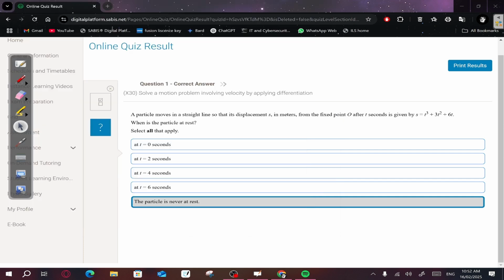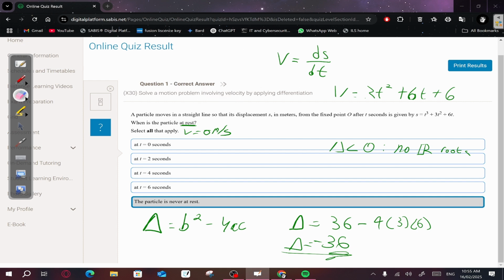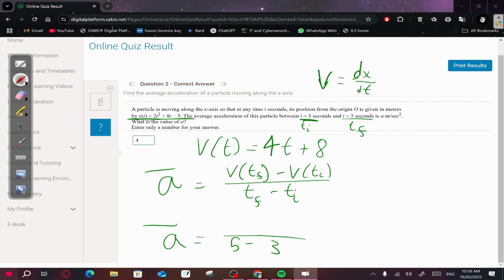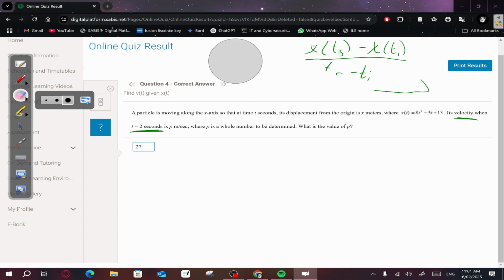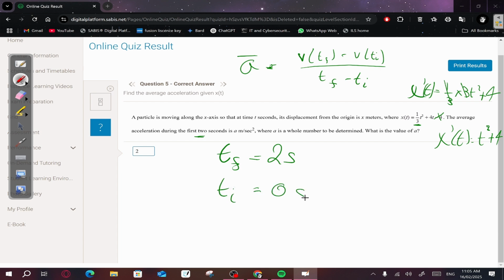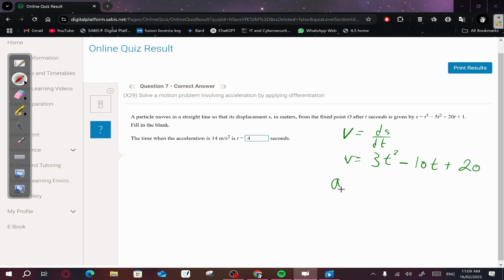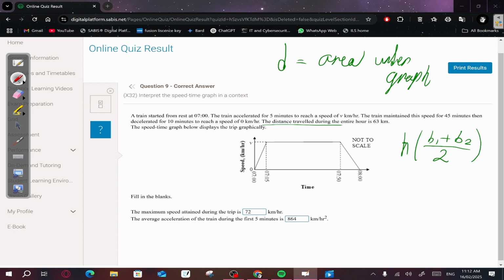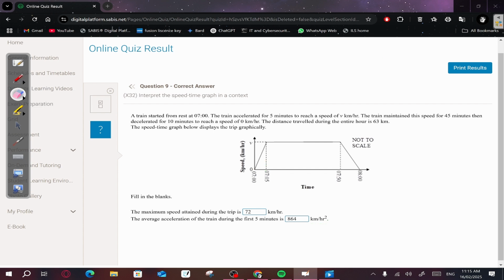IGCSE Math 4.3 Course Practice (exp. by tareq)